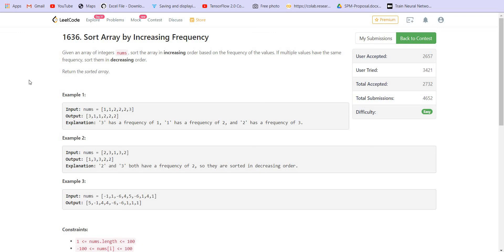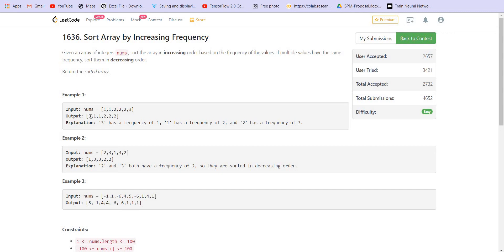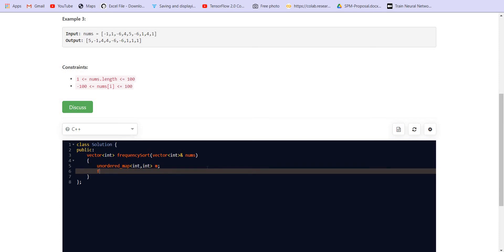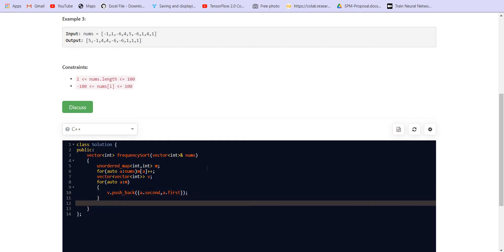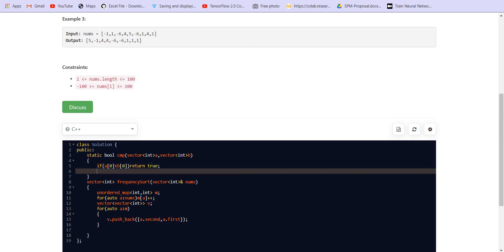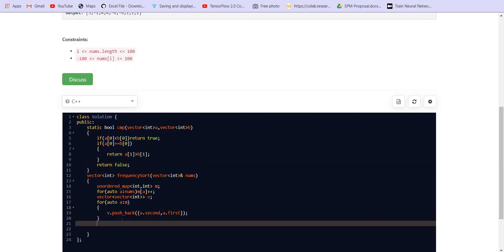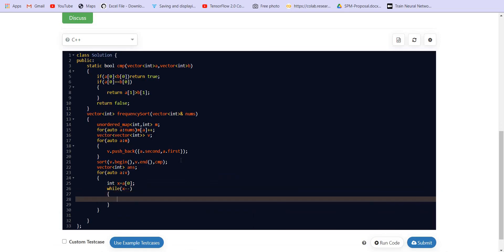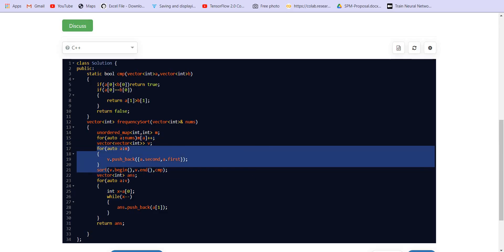Leetcode 1636 Sort Array by Increasing Frequency